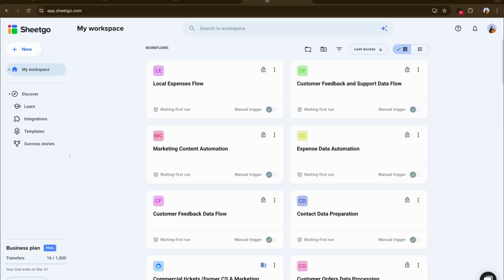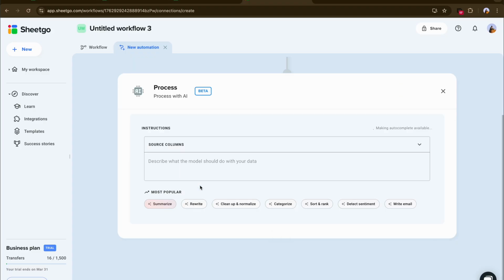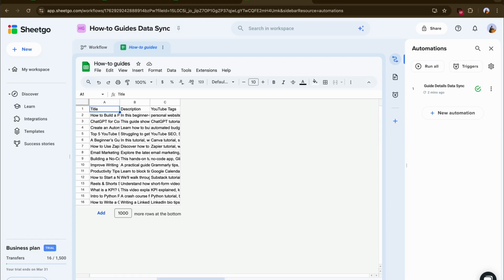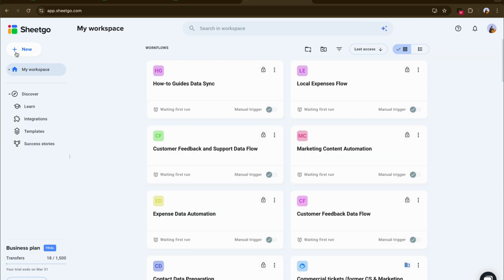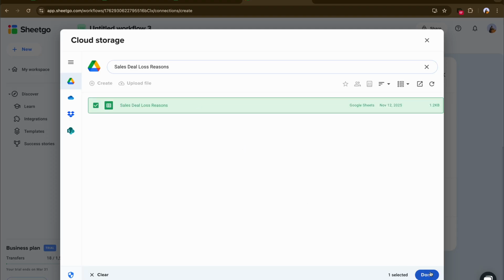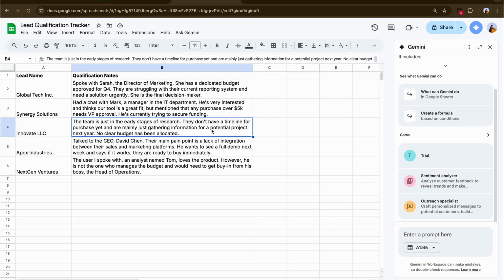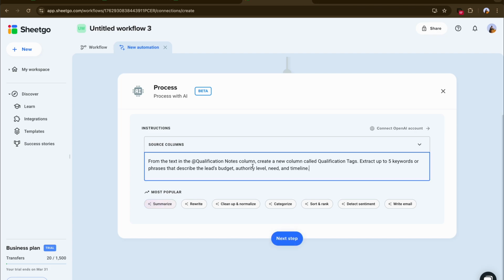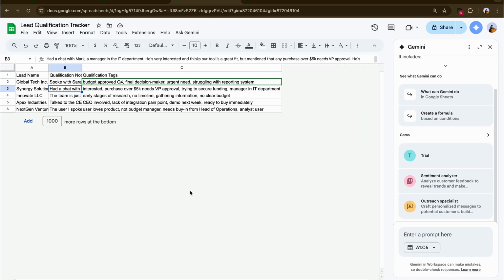Automatic Keyword/Tags Extraction in Google Sheets and Excel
Learn how to automatically extract keywords in Google Sheets using Sheetgo — no manual tagging. This tutorial explains why manual keyword extraction or ad-hoc filters fall short when you’re dealing with high volumes of free-text or content data, and how the AI Data Processor in Sheetgo enables you to generate clean, structured keyword lists with just one prompt.

You’ll see how to connect your Google Sheet, add the AI data processing step, craft the prompt (for example: “Generate a comma-separated list of 15–20 relevant keywords and phrases”), and output a destination tab that adds a new “Keywords” column beside your raw text.

From use cases such as generating SEO tags from article titles and descriptions, to extracting qualification tags from sales call notes and CRM comments — this same workflow works across marketing, product, sales, support, and operations.

Watch until the end to see how quick and easy it is to set this up yourself and put your data to work — no spreadsheets buried in manual processing any more.